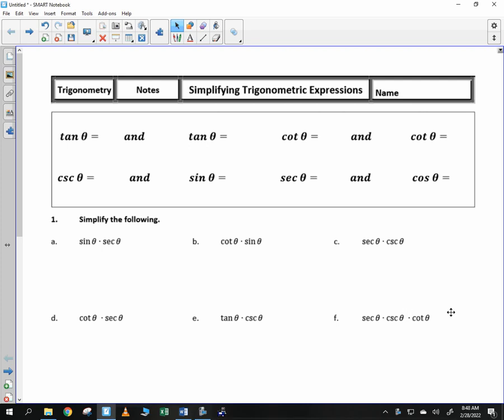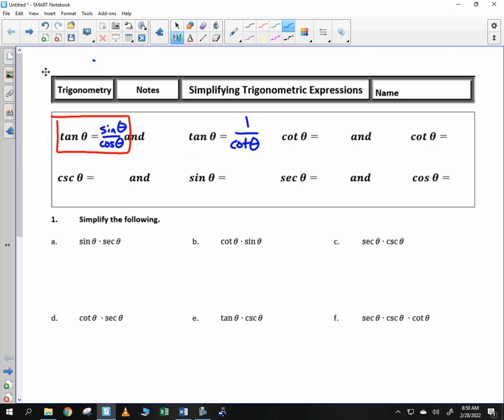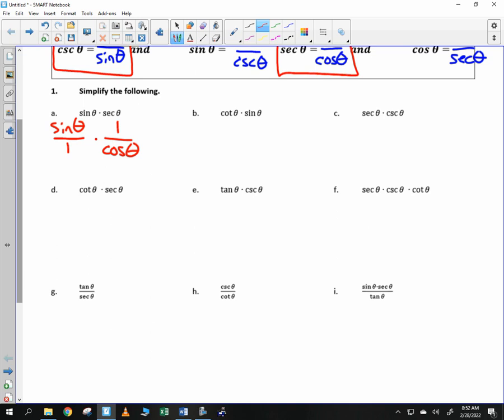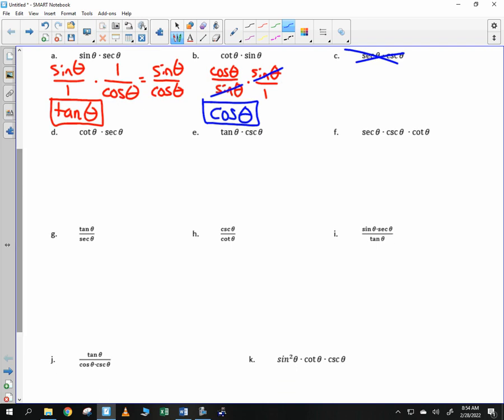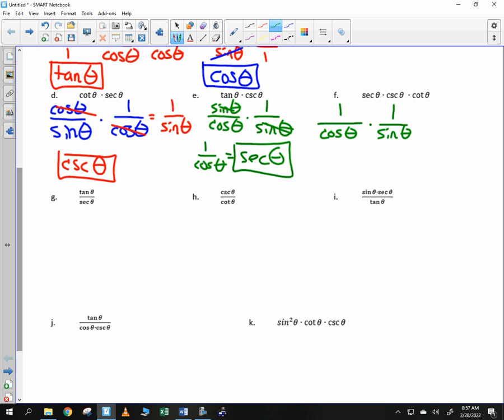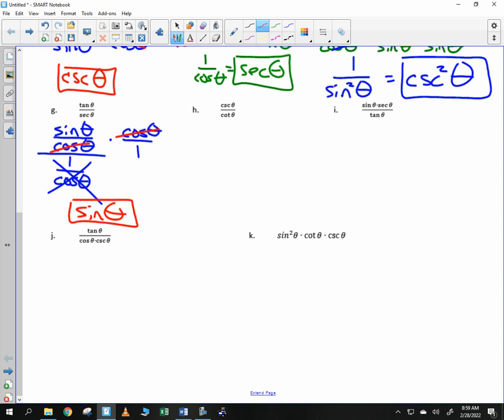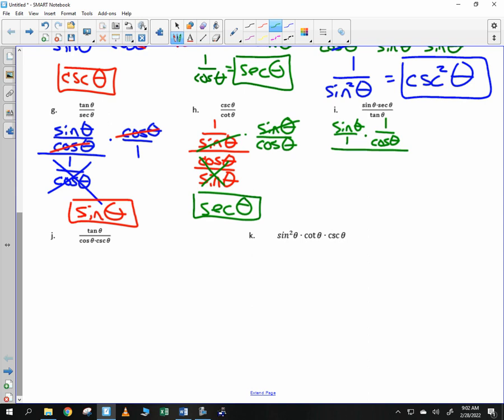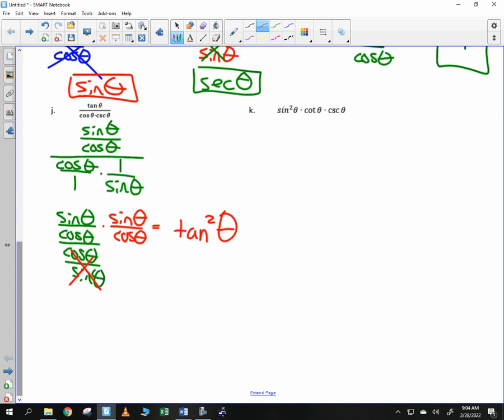Trigonometry Simplifying Trig Expressions Day 1 2022